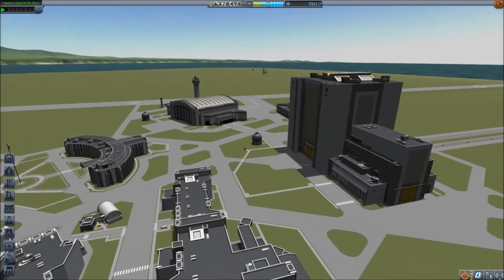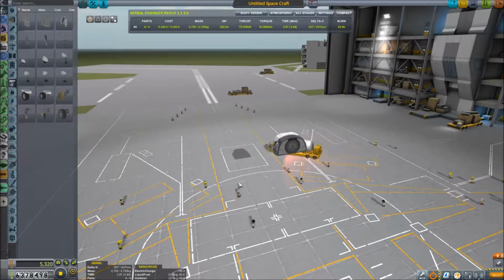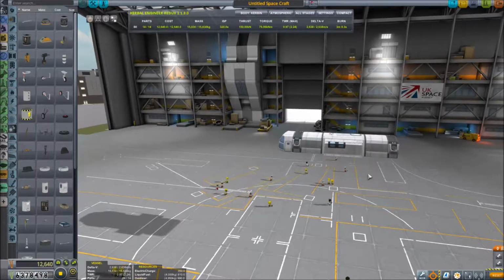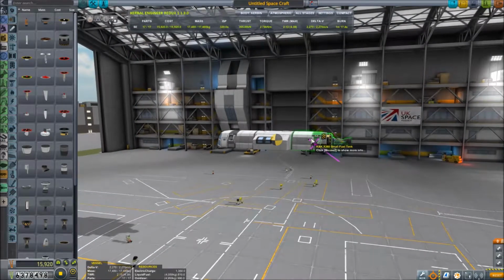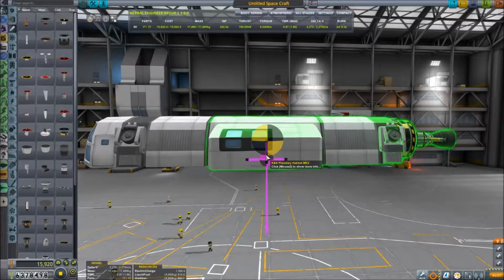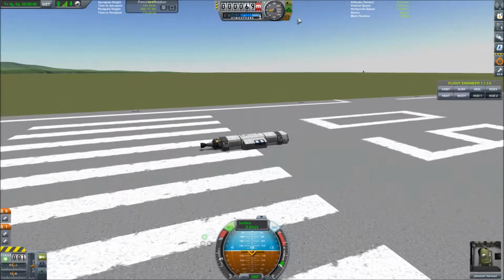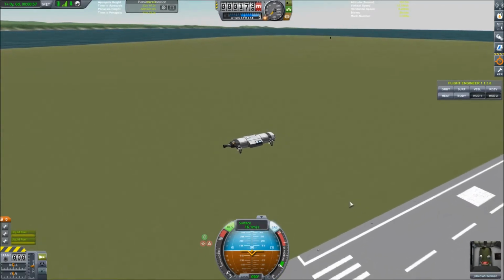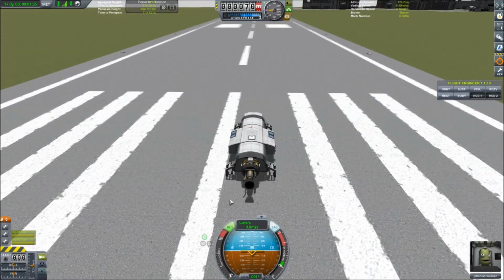How to make a VTOL craft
A quick guide as to how to create a VTOL craft in Kerbal Space Program.